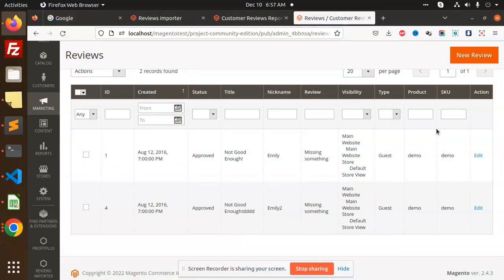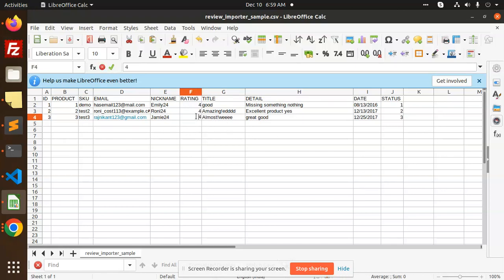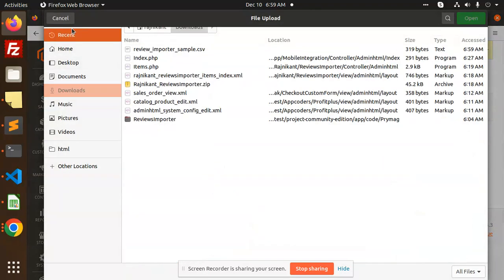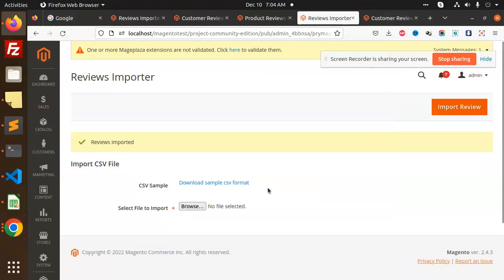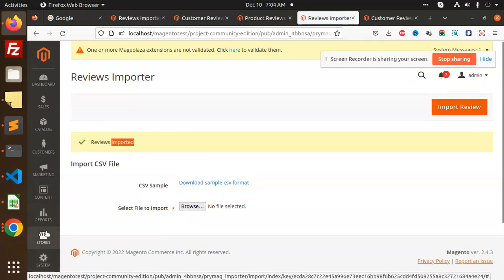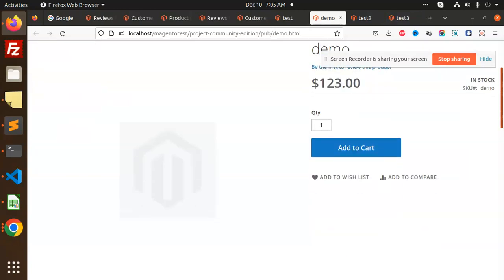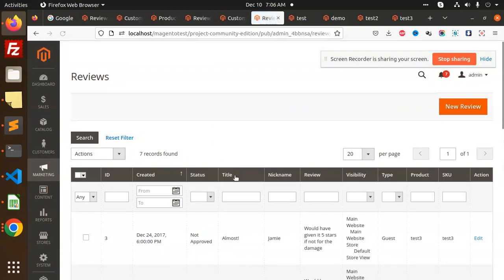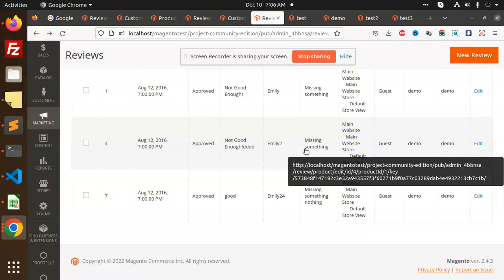How to Import & Export Product Reviews in Magento 2